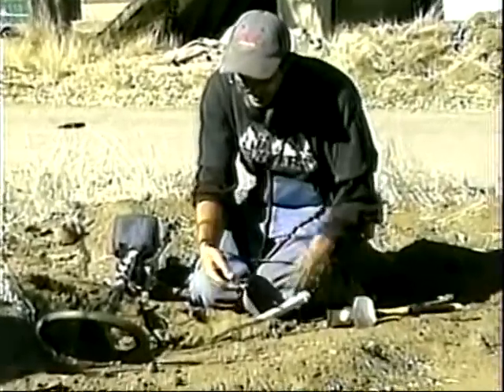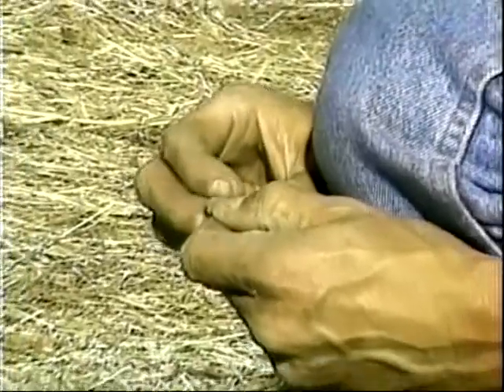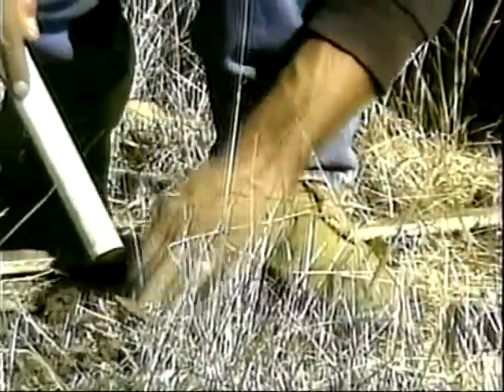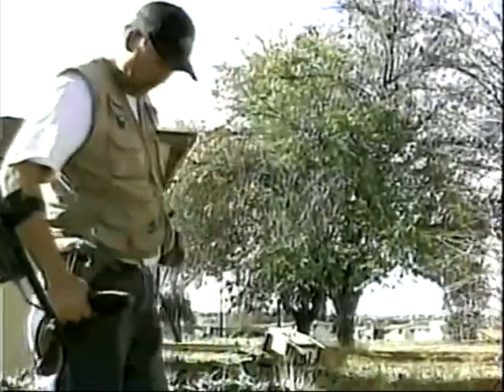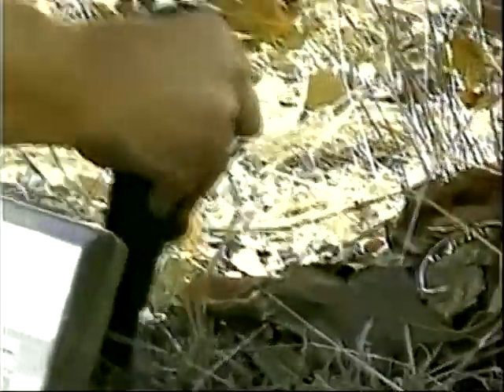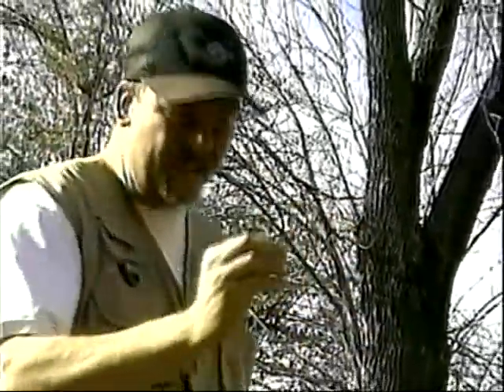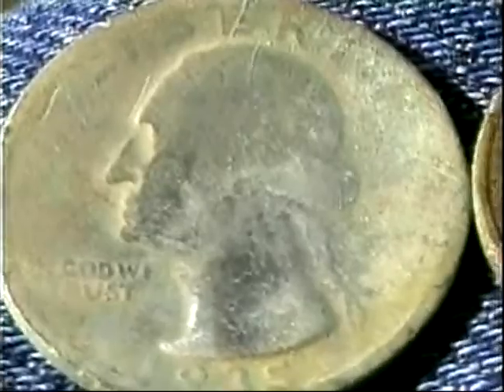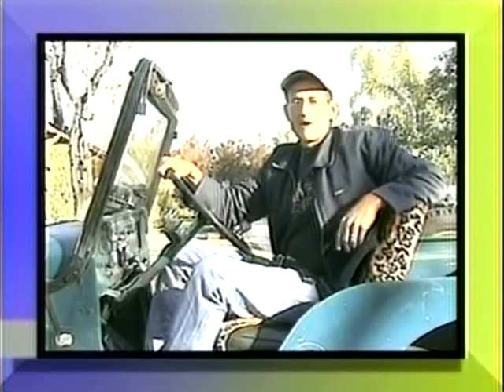detecting arnold hts FK2#1 part 2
wrap up of pt. 1 with Leo and Tim